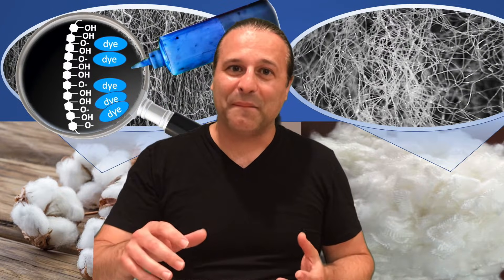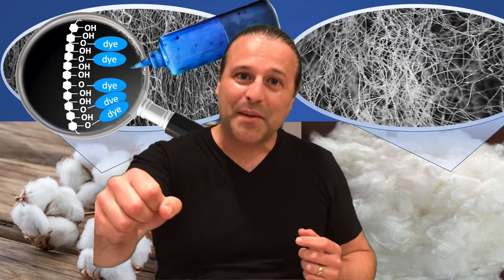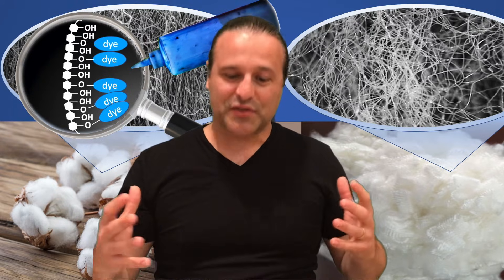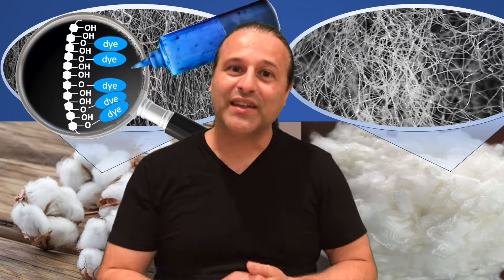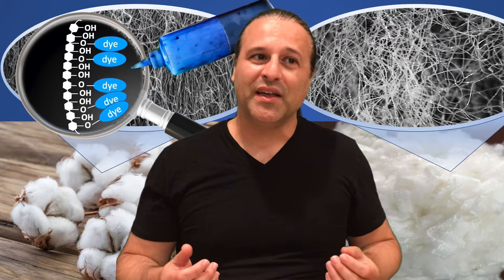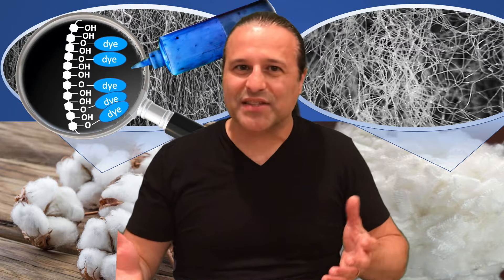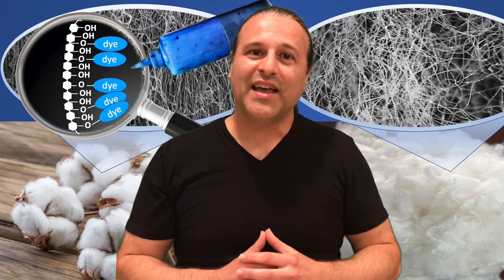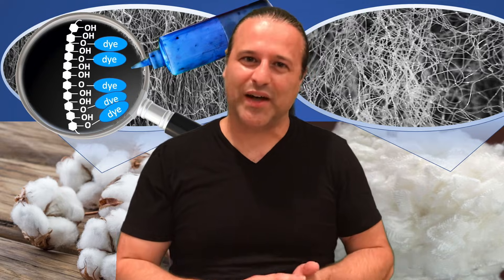The Chemistry of Tie-Dye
This video demonstrates the chemistry behind why some dyes used for tie-dying fabric can be made to bind quite strongly to cotton fabric, but hardly at all to polyester. Below is a step-by-step guide to doing the experiment yourself. Please do try this at home!

Step-by-step instructions, courtesy of Dr. Elizabeth Migicovsky:

1.  Add 2 tablespoons baking soda to your plastic cup. Fill the cup up with very hot water from your faucet. Carefully stir the baking soda with a spoon to make sure it is fully dissolved.
2.  Put the fabric in the plastic bag. Pour the baking soda solution onto the fabric in the bag. Let the fabric soak for 20 minutes. Squeeze the fabric out by hand in your sink.
3.  Fold and tie the fabric to make your desired pattern. Bind the fabric tightly with the rubber bands.
4.  The squeeze bottles contain blue and red dye. Fill each bottle up with tap water. Cap the bottle and shake it to fully dissolve the dye.
5.  Squeeze the dye mixture onto the tied fabric. Turn the fabric over and repeat the same pattern on the other side.
Hint 1: even though you want to make red, white, and blue, there is no need to leave too much white space. The creases will be white when the rubber bands come off.
Hint 2: The colors will run together if you oversaturate, and you will get red, white, blue, and purple. Try to keep the colors distinct.
6.  Do not untie the fabric yet. Put the fabric into your plastic bag and let it stand for 12-24 hours.
Hint 3: The longer the fabric stands, the brighter the color will be.
7.  The next day, untie the fabric and behold your art!
8.  While wearing gloves, rinse the fabric with cool water once, then rinse by warmer water two or three times. When the water is clear (after about 3-4 rinses), wash the fabric with soap (separate from other clothes).
9.  Is the cotton fabric still bright with color? What about the polyester fabric?